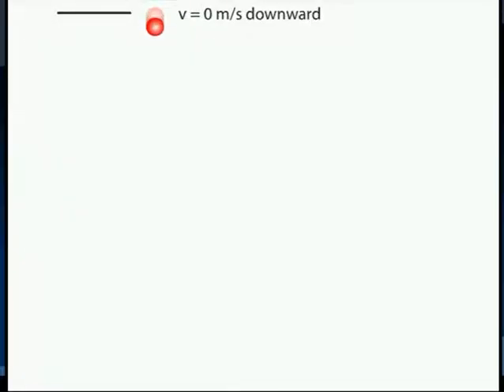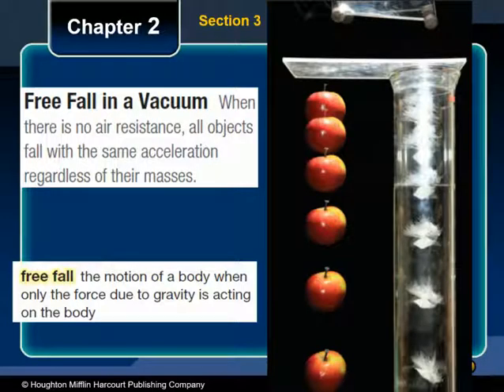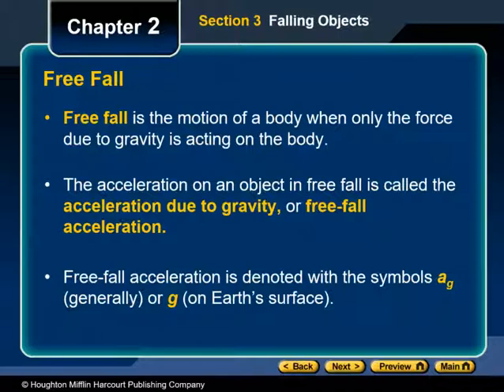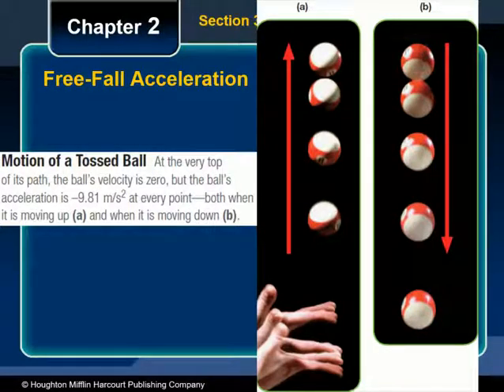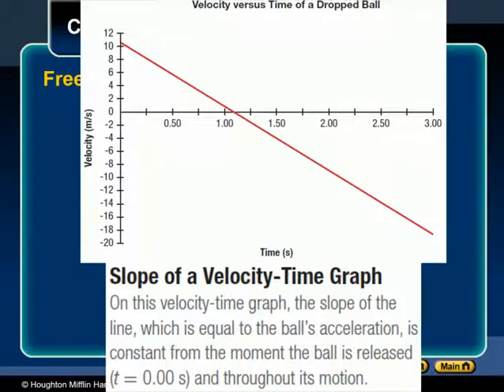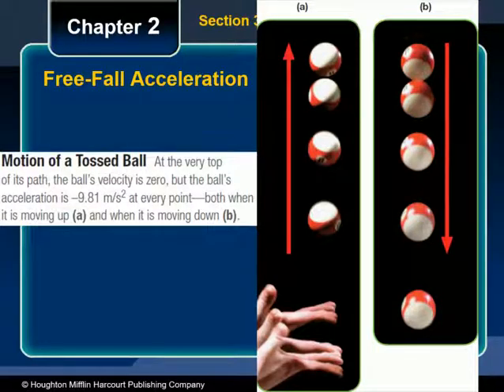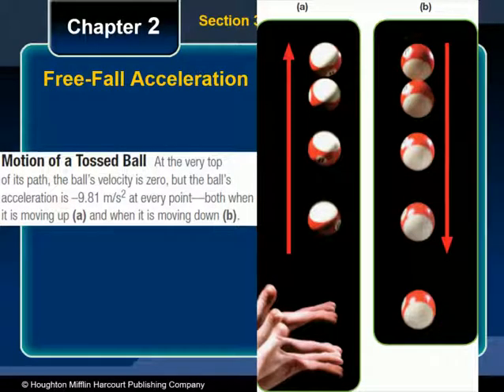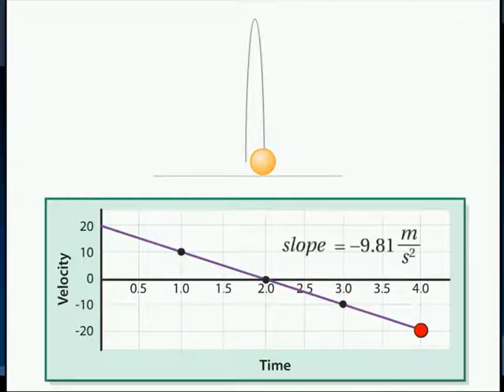Phys Lecture 07 Ch 2.3.7-9 Video Lecture